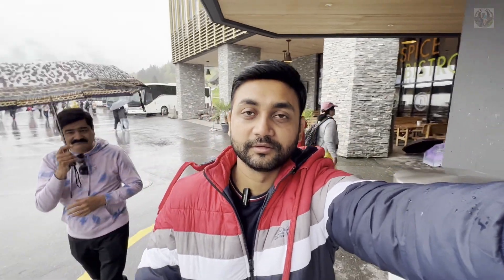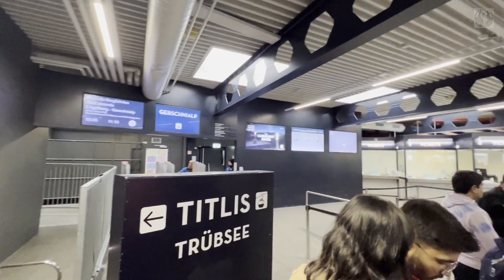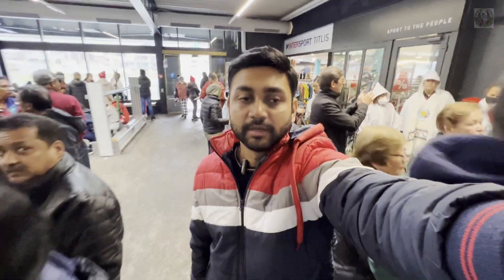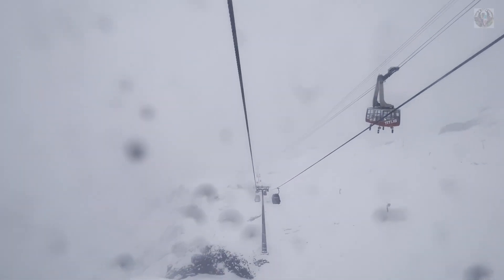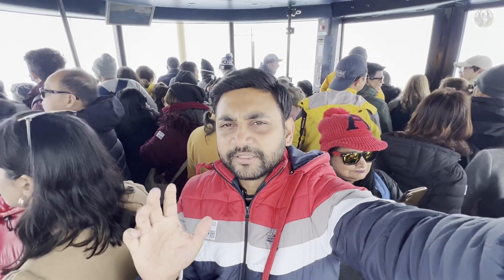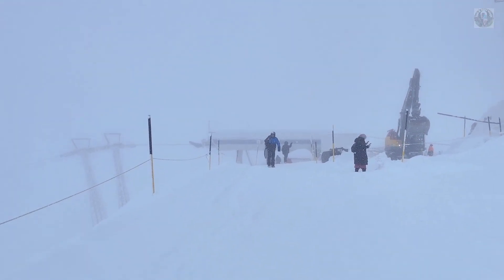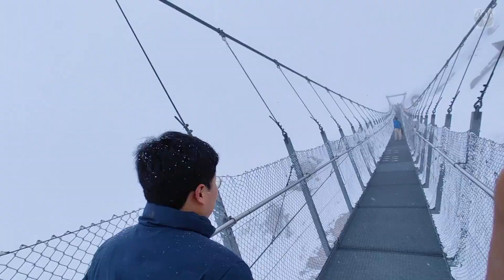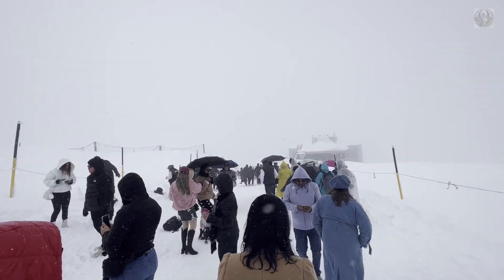DETAILED TOUR OF MT. TITLIS SWITZERLAND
In this video we will show you the second highest peak in Switzerland and a must visit place to go. Watch live snowfall! Best time to visit May to August.
x
x
x
x
Other Video Links: